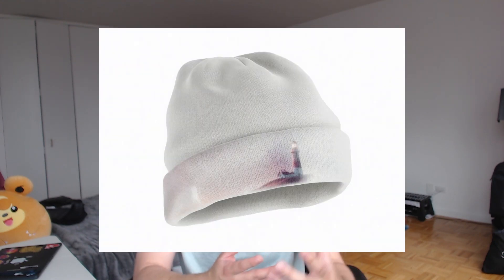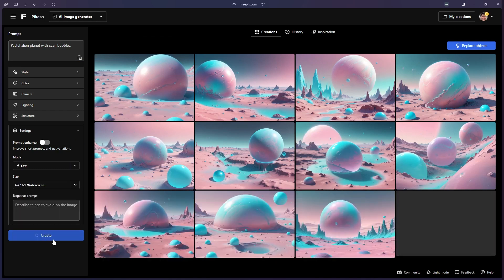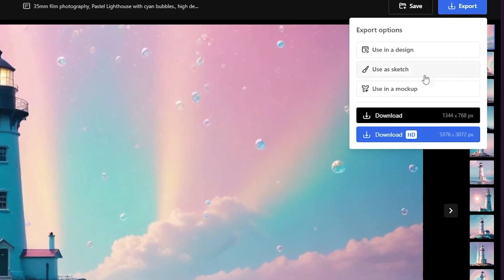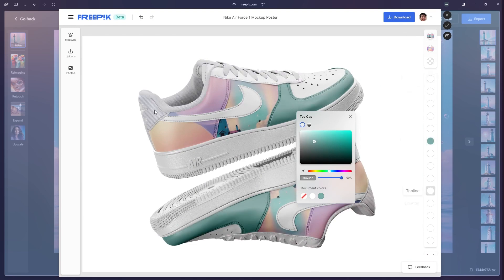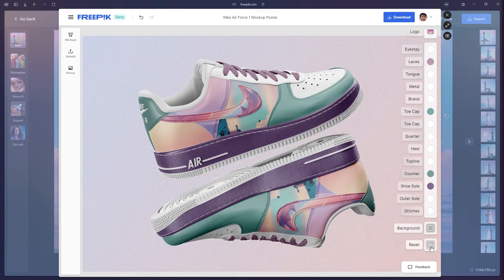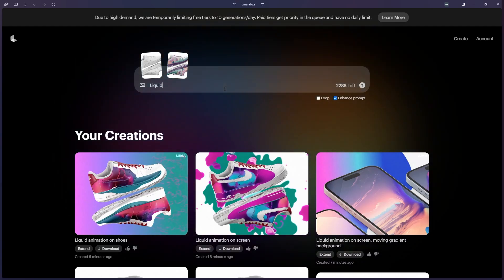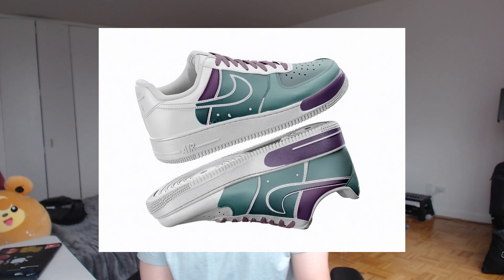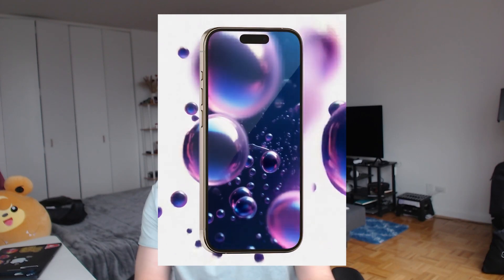Create Amazing Product Videos With AI! (Freepik and Luma Tutorial)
Here's how you can create incredible product videos with AI, completely free!